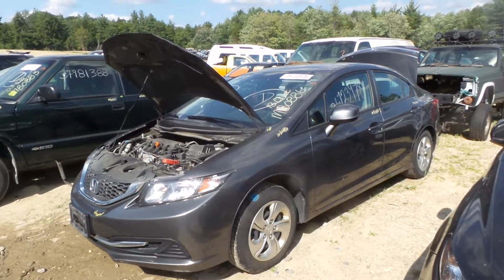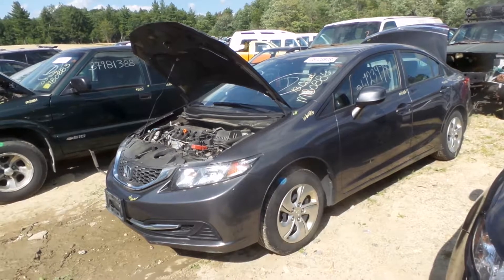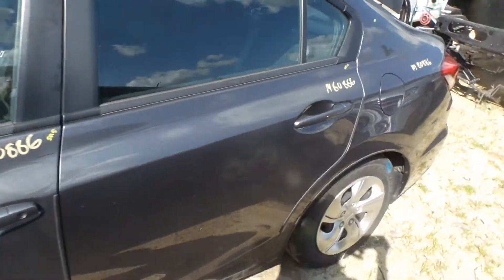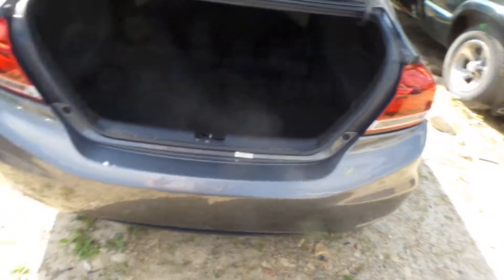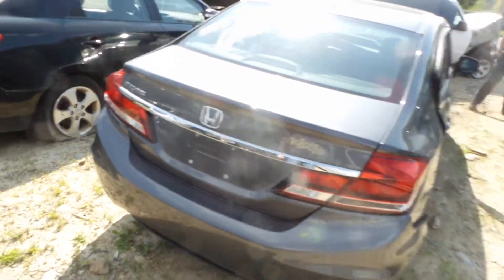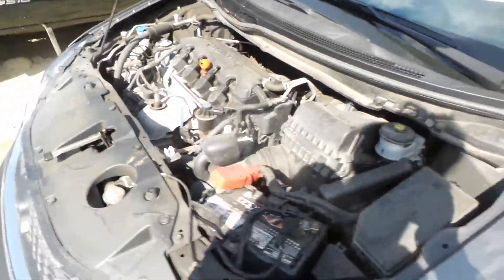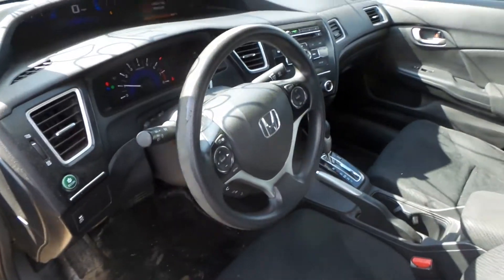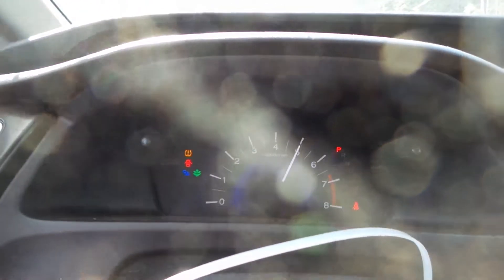Parting Out 2013 Honda Civic | Stock # M80886